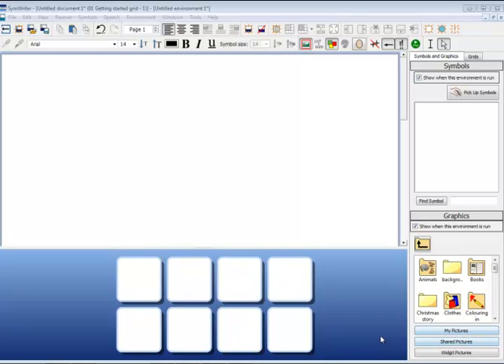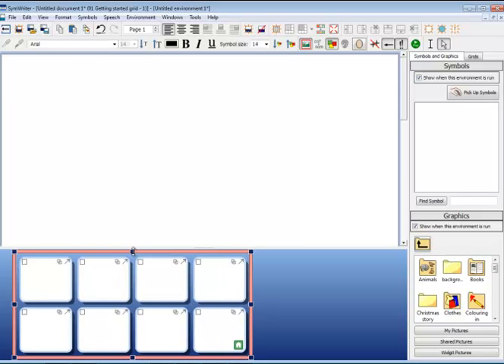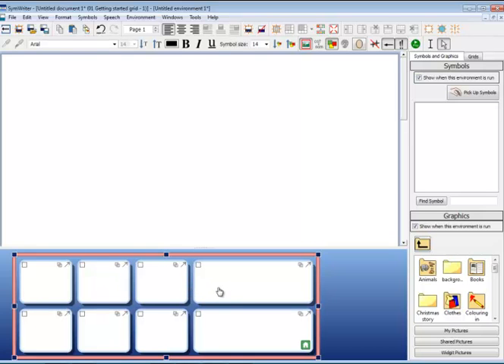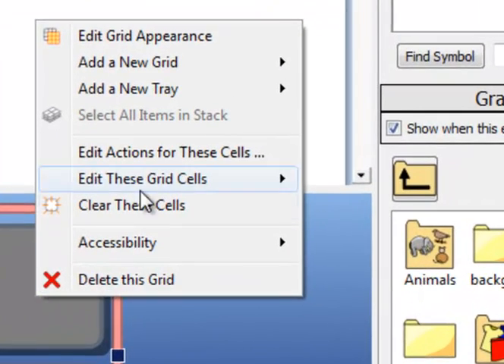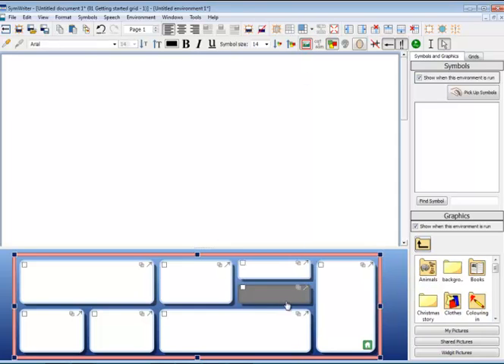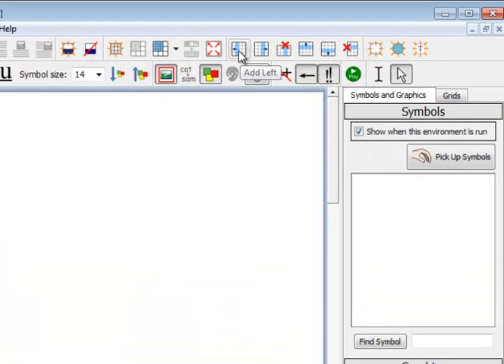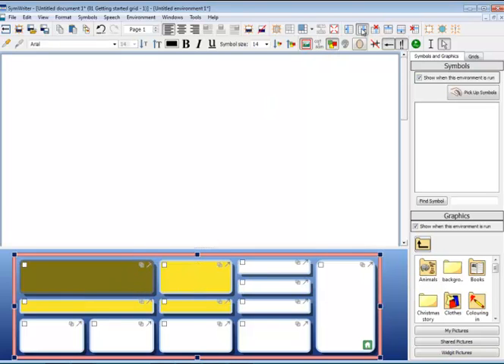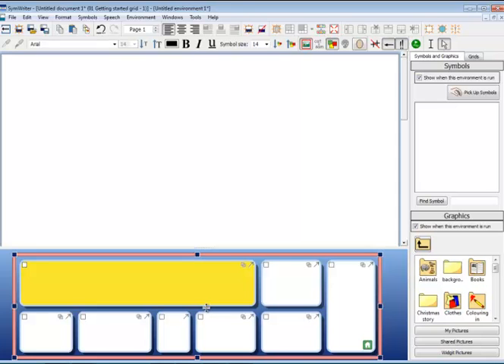SymWriter 2 | Resizing Rows and Columns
A description of how to re-size a grid, how to insert ot delete rows and columns and how to merge or split individual cells.